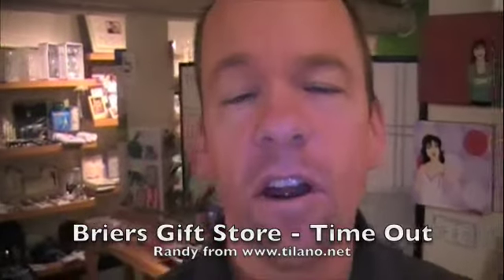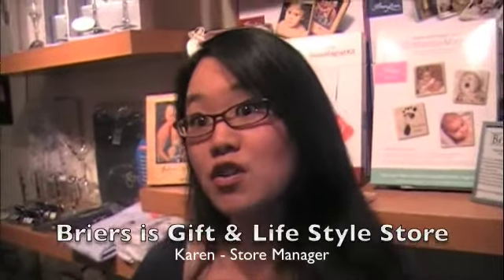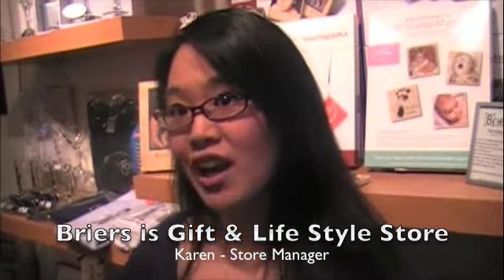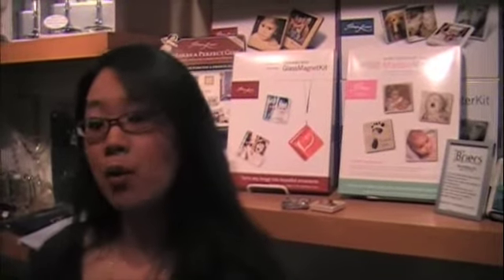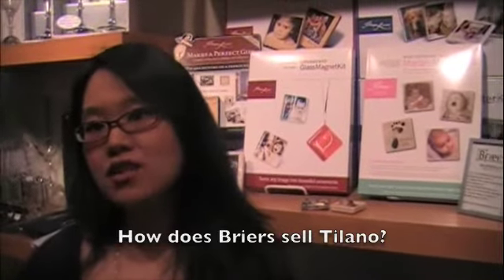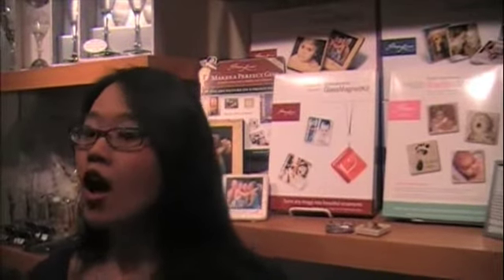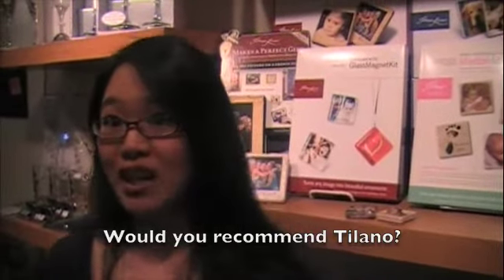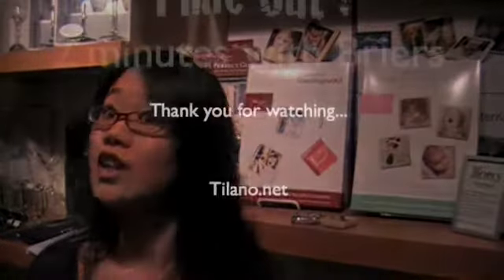Tilano Time Out Briers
Take your digital photos and transfer them on Tilano Fresco tiles and share the moments in life.
2 minute interview with Briers a gift store in Vancouver